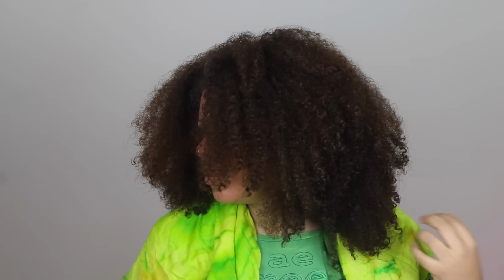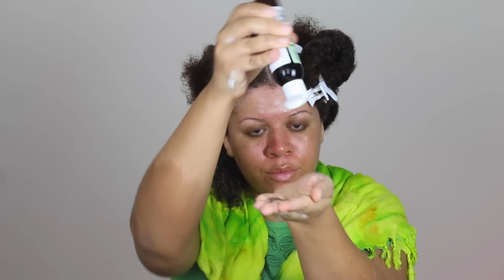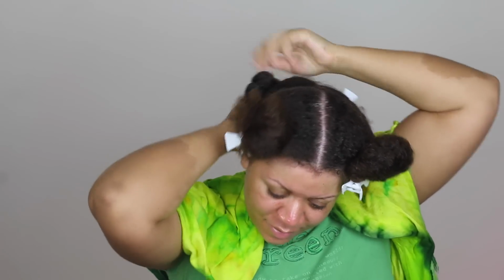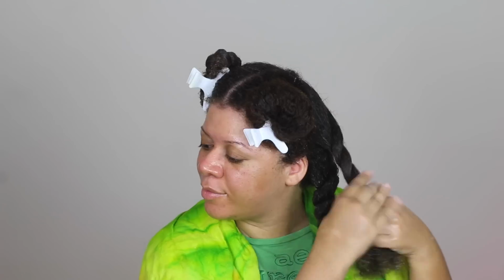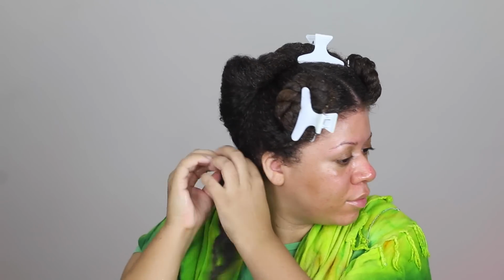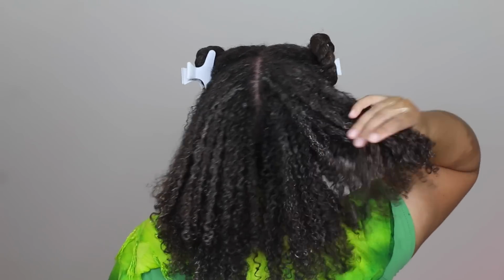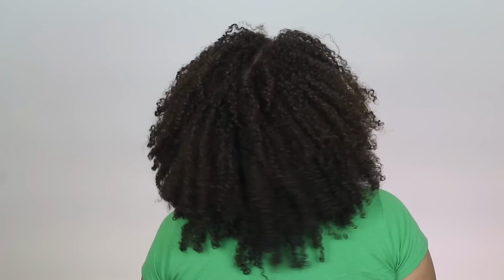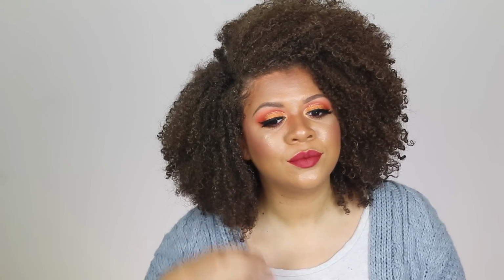Voluminous Wash and Go | Curly Hair Routine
Thank you for coming to my channel 😘 I hope you enjoyed my video!

Products Used:

*Oyin Hair Dew Daily Hair Quenching Lotion

* Aura Cacia Hemp Seed Organic Skin Care Oil

*Tre luxe Hi! Definition CUrl enhancer gel

*Mister Spray Bottle

Products I ALWAYS use:

*Evolve Satin Wide Edge Bonnet

*Butterfly Clamps

*Mister Spray Bottle

*Evolve Rat Tail Comb Set

✨TWISTS VIDEO✨

Want to send to me? I LOVE IT 😘
6801 Oak Hall Ln. #160

**Song:  **